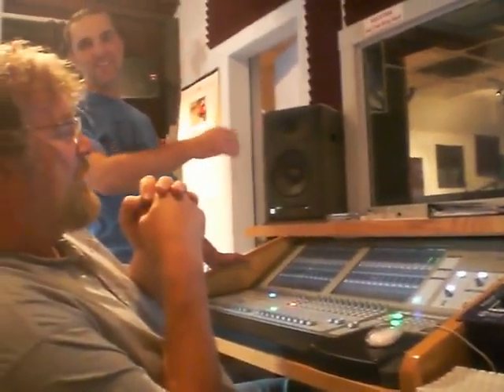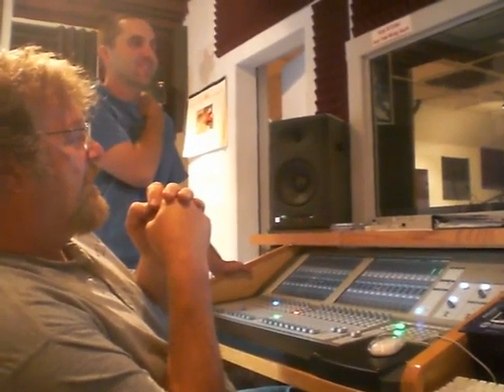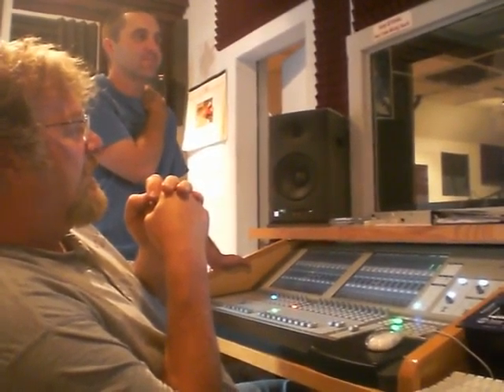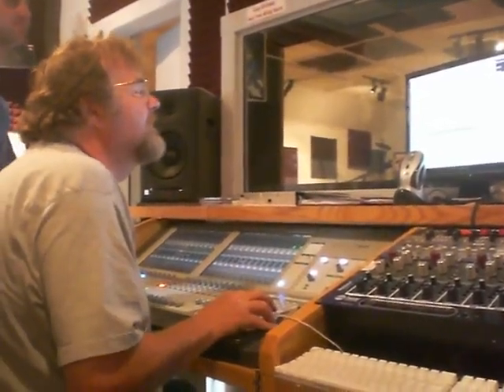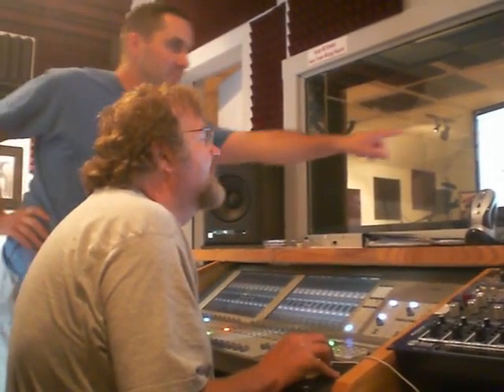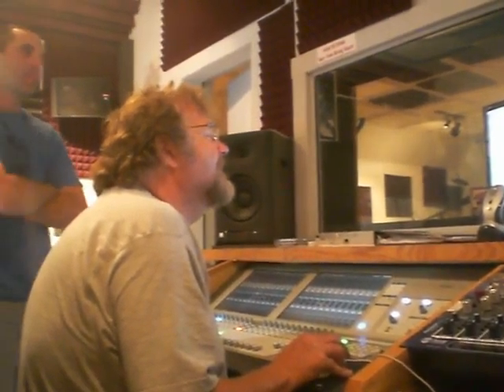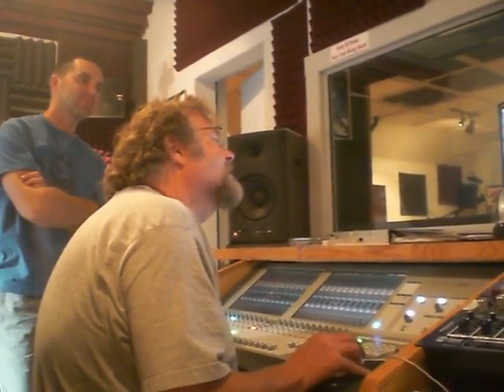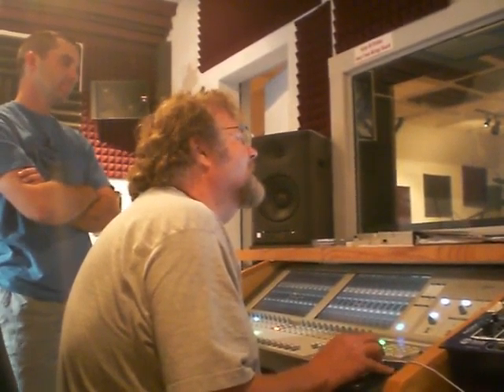Mark Hodges FloydMusic.com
We're at the Music Studio recording a melody for Hotel Floyd website